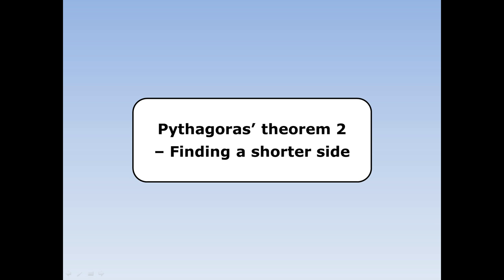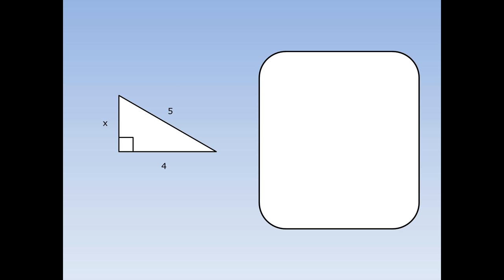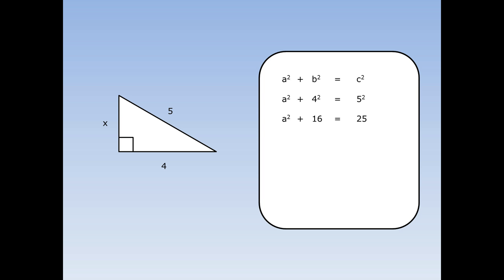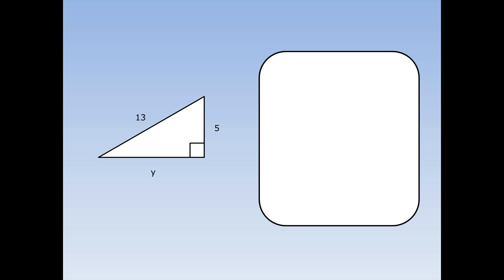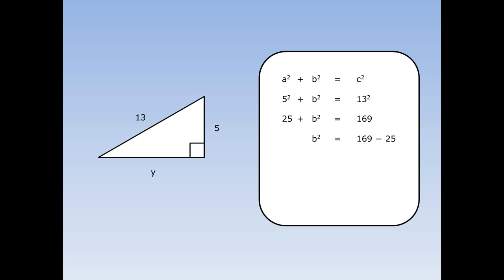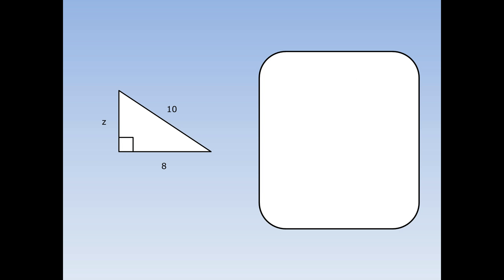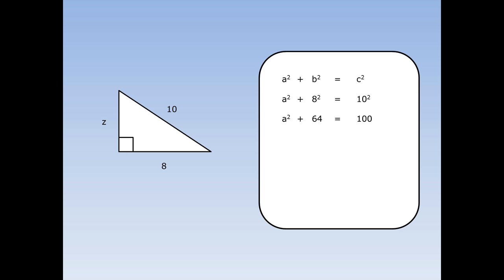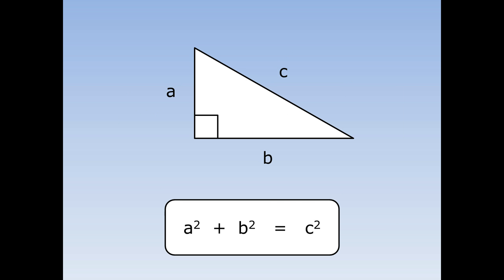Pythagoras 2 - Finding one of the shorter sides